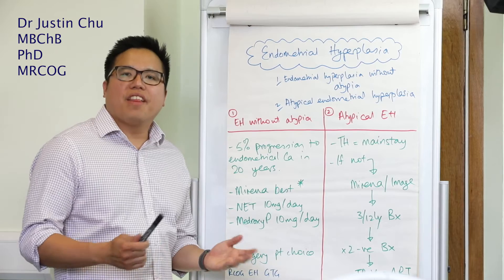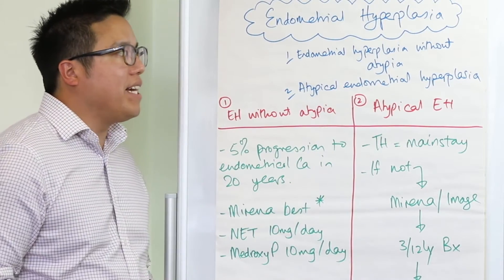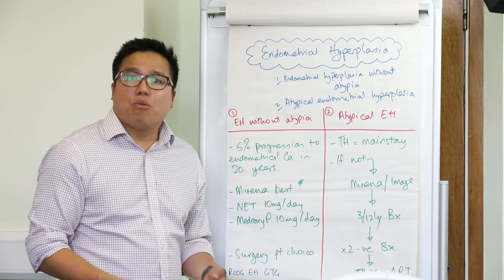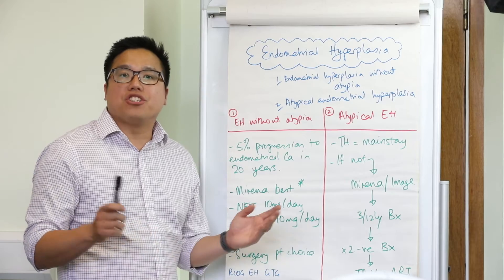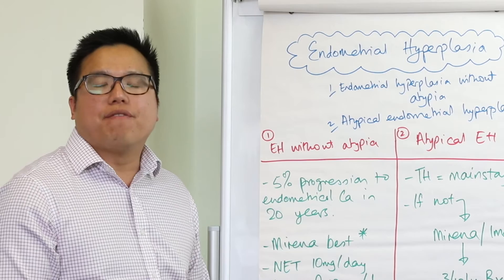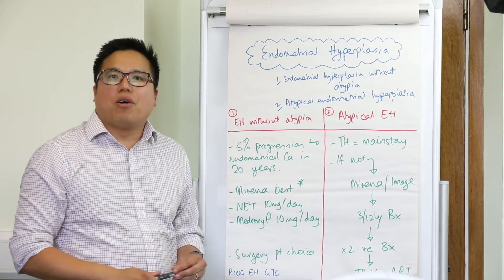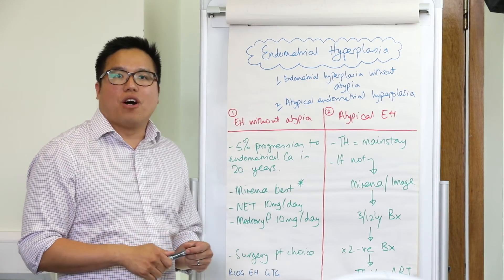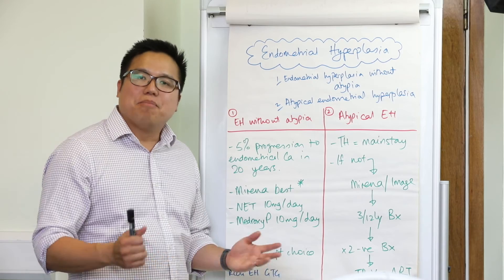Endometrial hyperplasia for the MRCOG by Dr Justin Chu